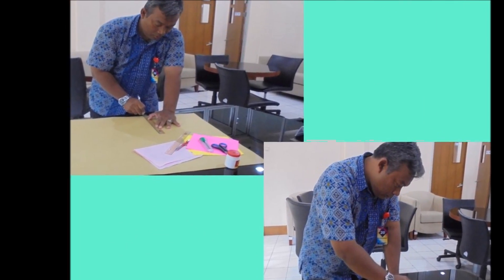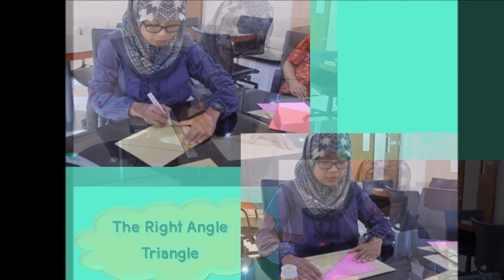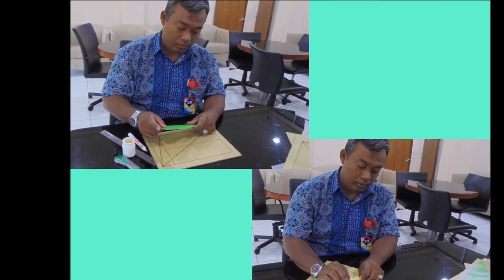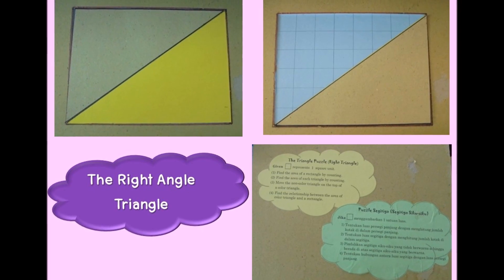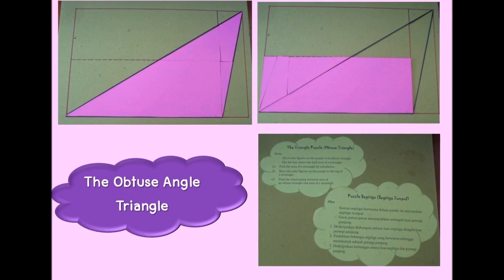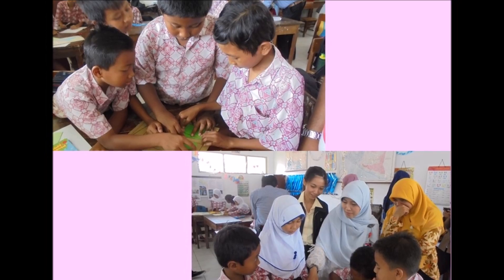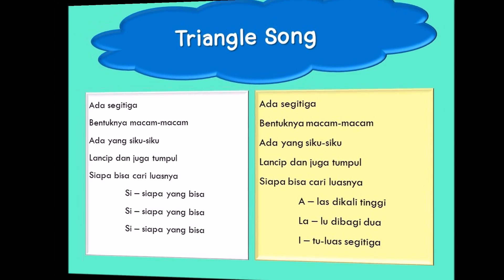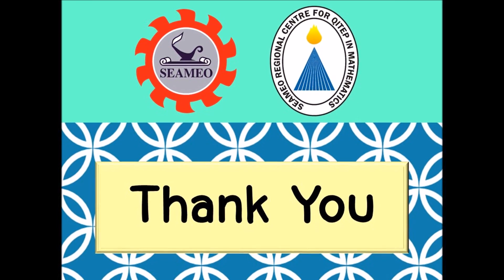Area of triangle using Triangle Puzzle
Triangle Puzzle is the teaching aid to teach area of triangle.This is a group work in TMTA course (SEAMEO : QITEP) 12-25 October 2016.
Member Group 2
1. Ms. Borisudtum Pimsiri (Thailand)
2. Mr.  Nanang Hidayat (Indonesia)
3. Ms. Annisa Wulandari (Indonesia)
4. Ms. Dian Eki Purwanti (Indonesia)
5. Mr.  Heri Purwanto (Malaysia)
**Thank you for a song : Triangle Song Video (Have Fun Teaching)